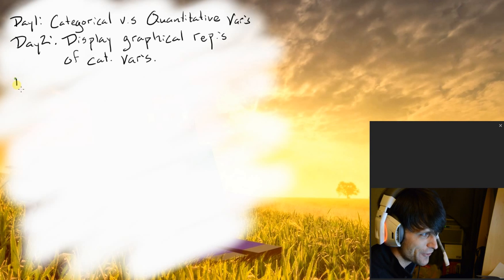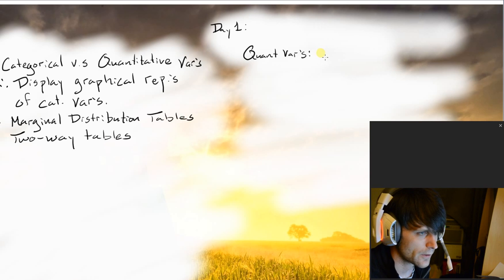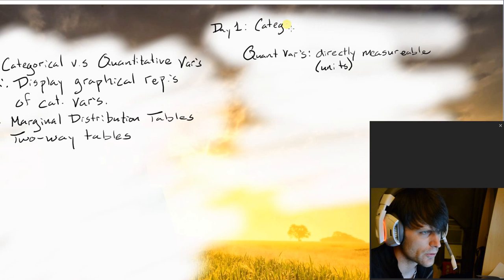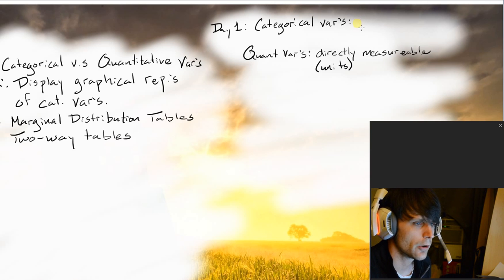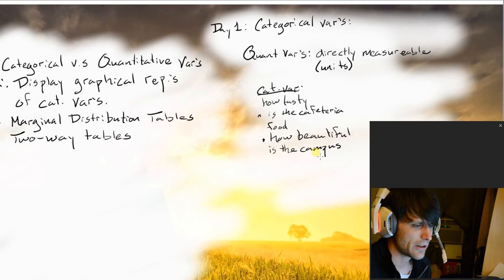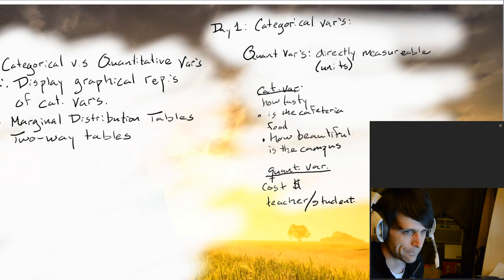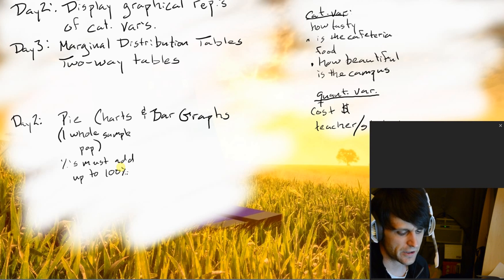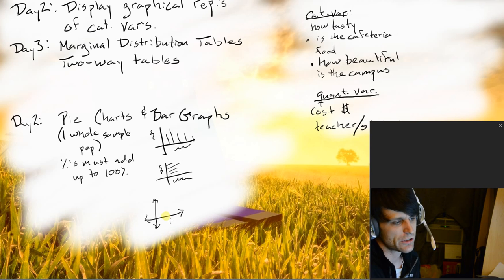AP Stats Day 1 and Day 2 Recap